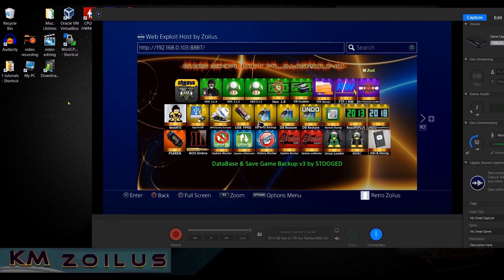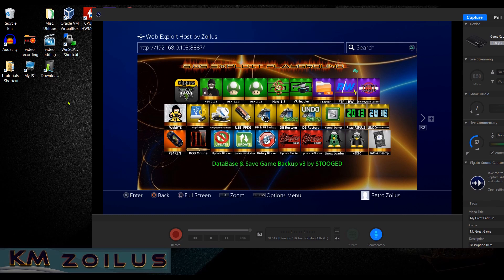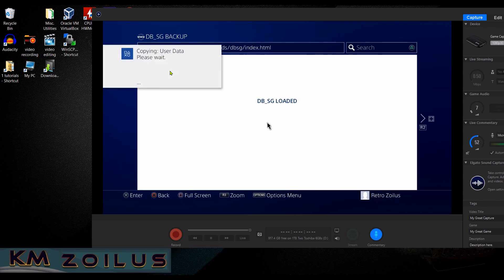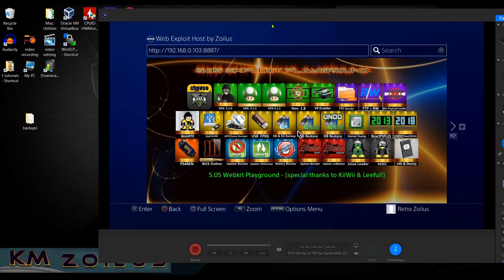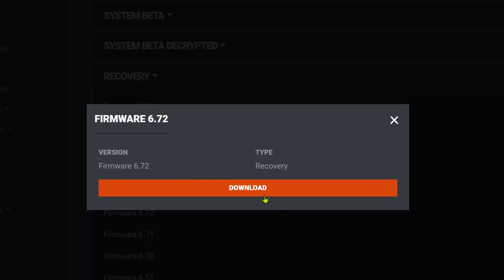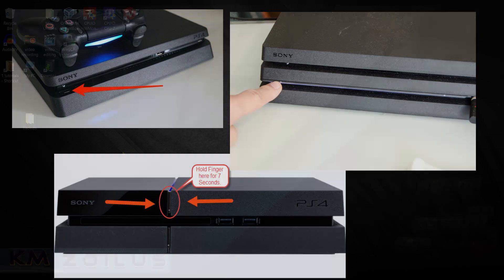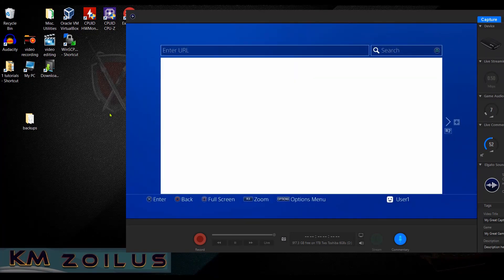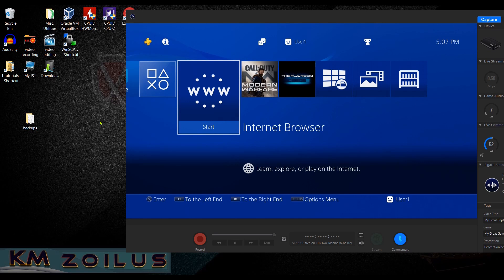PS4 detailed tutorial - Updating from 5.05 to 6.72 properly! All steps..backing up DB, restoring etc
This will show you how to go from 5.05 to 6.72. All steps are covered including backing up the database (in case you need it in 6.72) plus various tips along the way.

due to youtube's ridiculous policies, from now on for the next couple of months (to avoid strikes) any links will be in a google sheets file. You can click on it, open it in google and then click the links right from there. Sorry guys, but thanks for your understanding